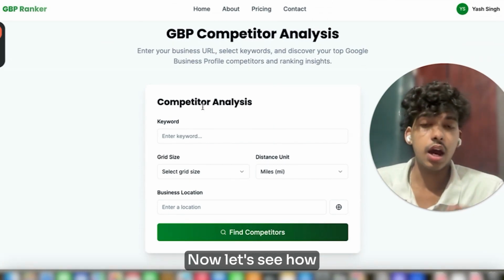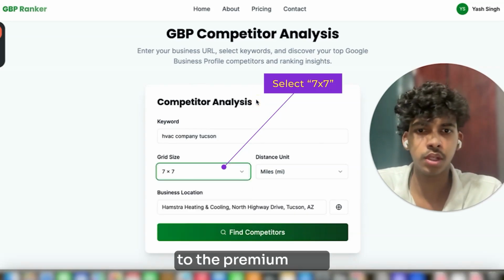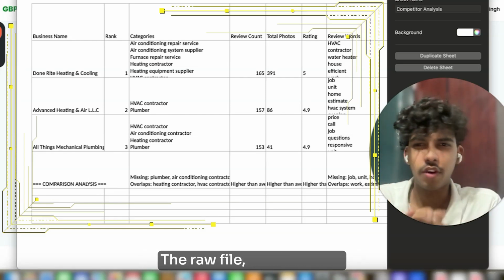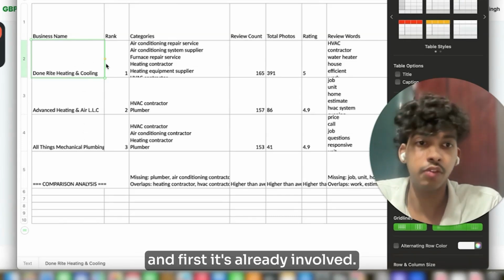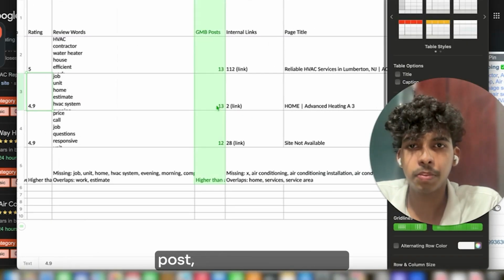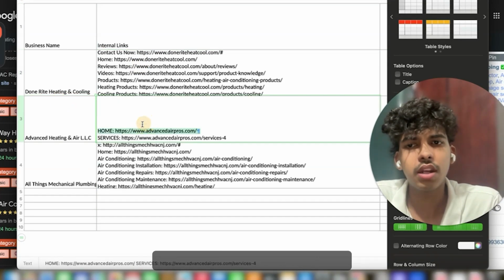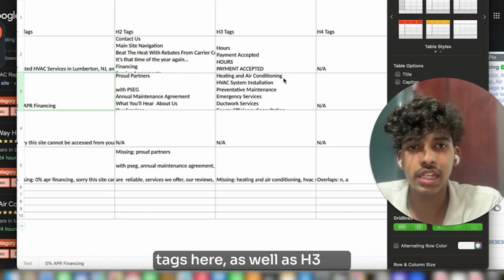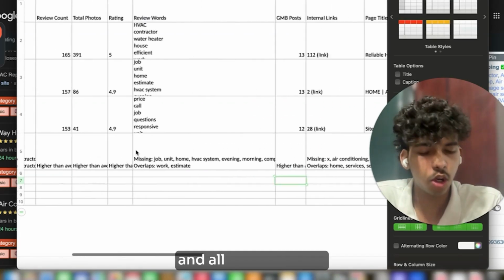How To Audit Google Business Profiles in 1 Min 29 Secs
Discover how to audit any Google Business Profile in just 89 seconds! This step-by-step guide is perfect for marketers, SEO professionals, and small business owners who want fast and accurate local SEO insights. In just 1 minute and 29 seconds, learn how to assess NAP consistency, reviews, keyword placement, and optimization issues with ease.

Whether you're a digital marketing freelancer, local SEO consultant, or agency, this quick Google Business Profile audit process will help you identify ranking opportunities, visibility gaps, and engagement issues instantly. Ideal for pre-sales audits or monthly client check-ins.

Video Timestamps:
0:00 Intro
0:55 How to do GBP Audit
2:05 How to Analyse the GBP Audit File
4:56 Explanation of the GBP Audit Tool